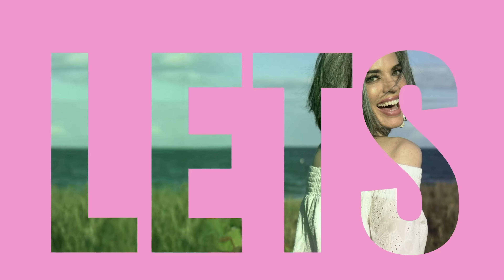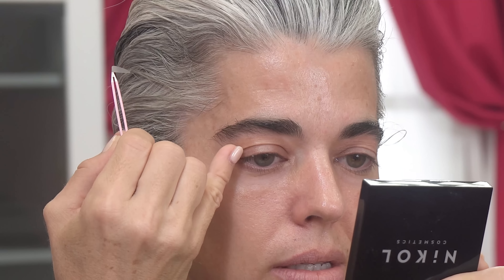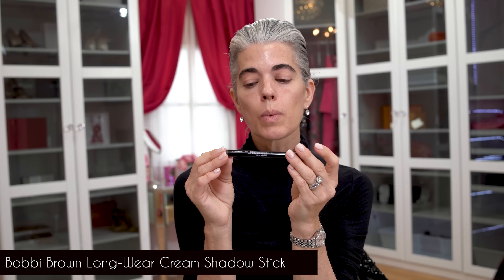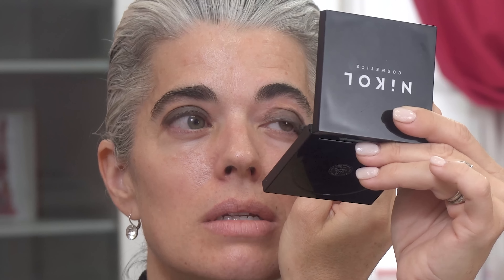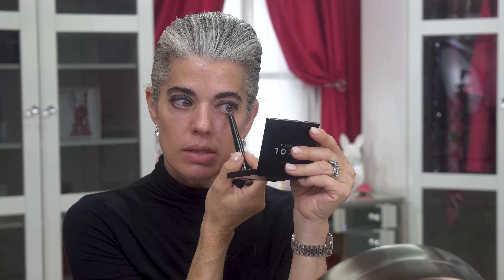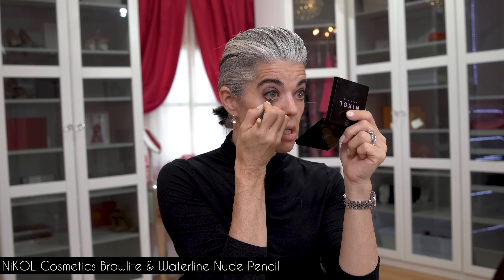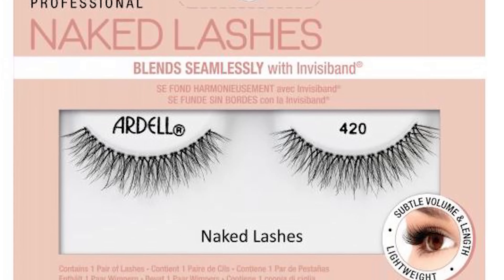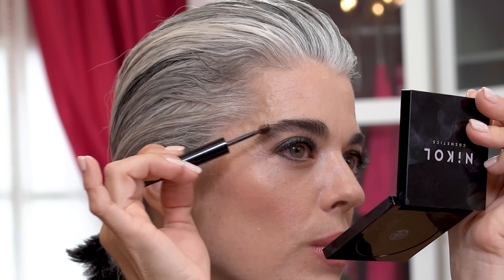HOW TO WEAR EYESHADOW WITH HOODED EYES | Nikol Johnson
Slicked back my hair with my favorite gel which is actually my husbands

PR Products Send to:
2771 East Oakland Park Blvd
Suite 9